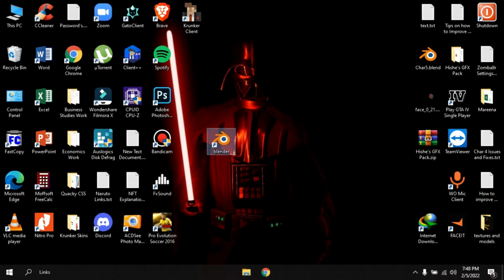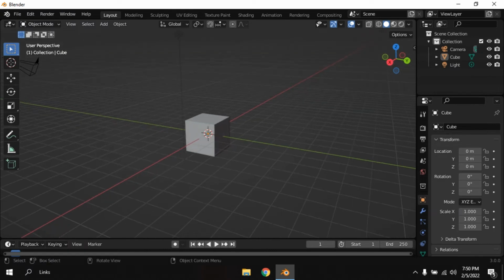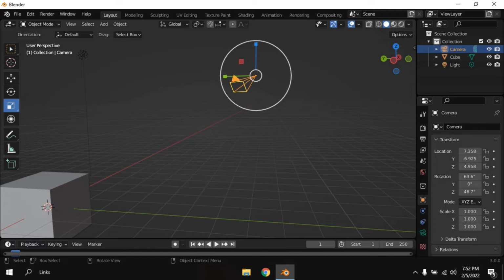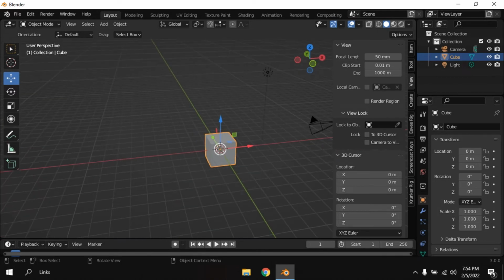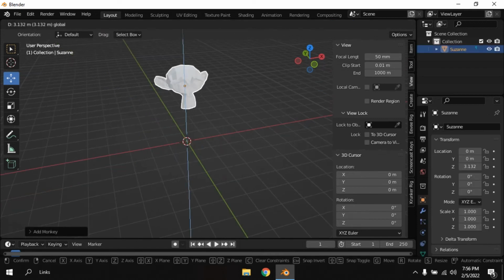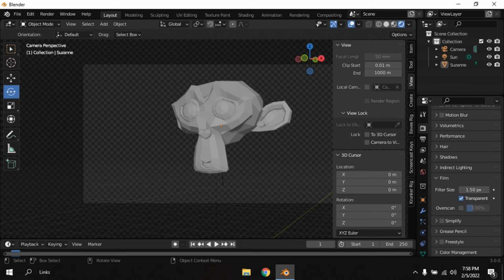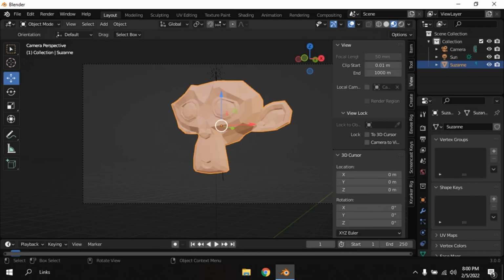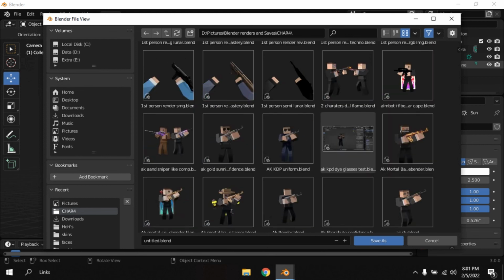How To Make Krunker Renders FOR FREE! Part 1 - Blender Basics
Part 2 (Which will be releasing pretty soon) Will be the main Part since this is just the "Basics"

I know I haven't gone through a lot of stuff that are basics but I only made this video to make the people who don't know how to use blender understand the very basics of blender :)